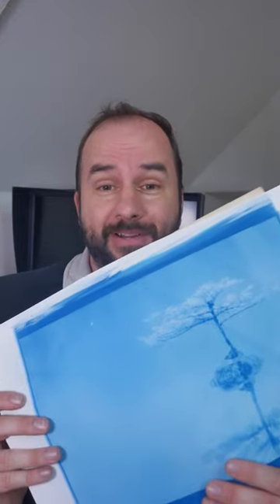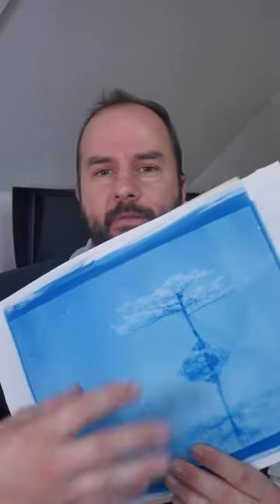SHORT - Learn how to take your Cyanotype prints to the next level.